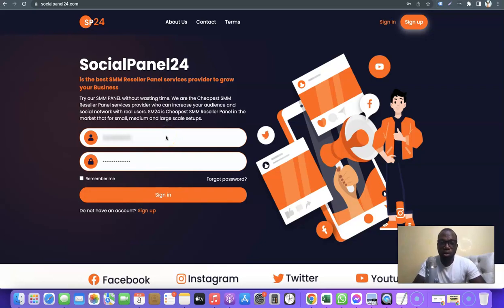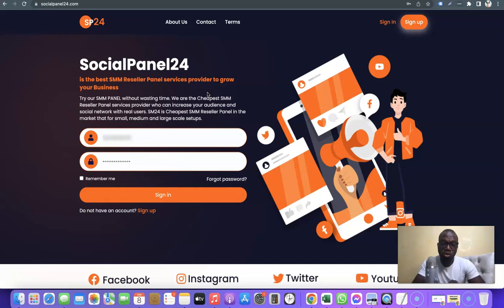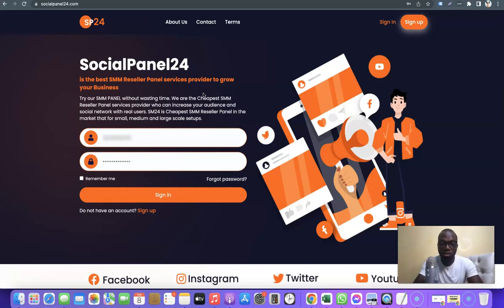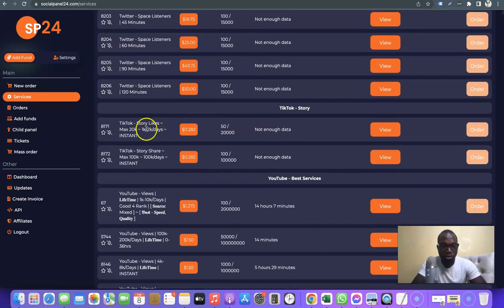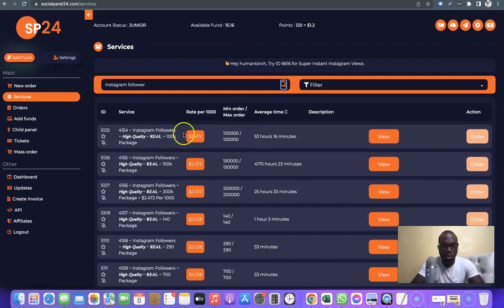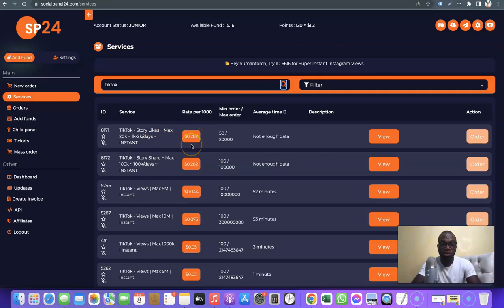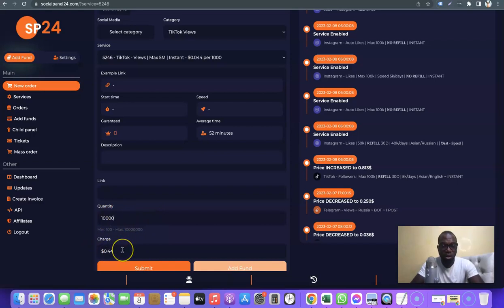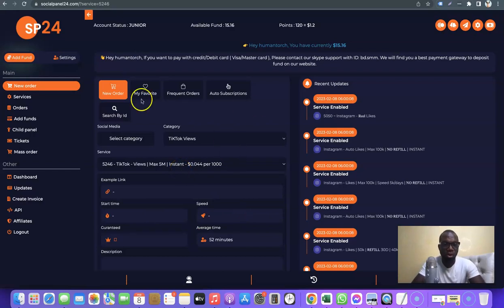How To Buy Cheap Instagram Followers [Social Media Panel Reseller Business]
Discover how to buy and resell social media followers and likes with SMP (Social Media Panel).